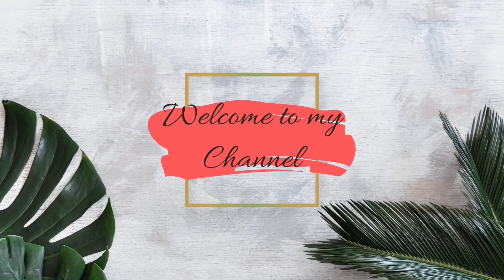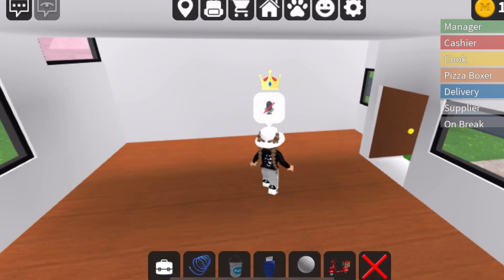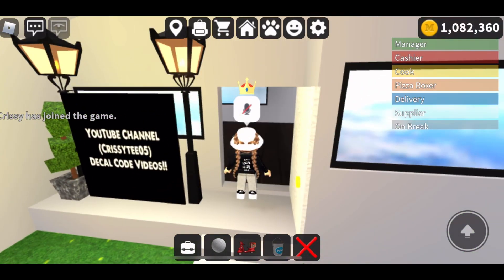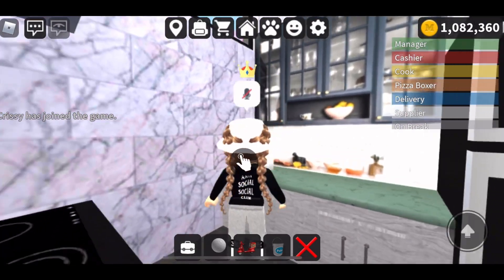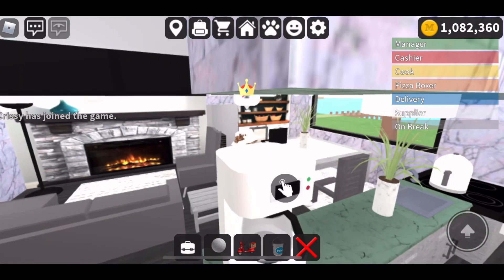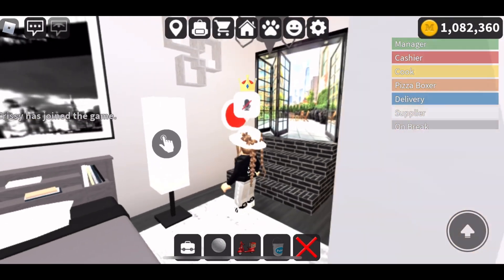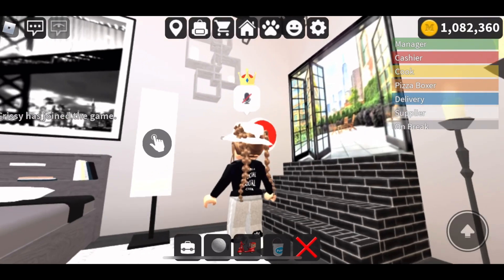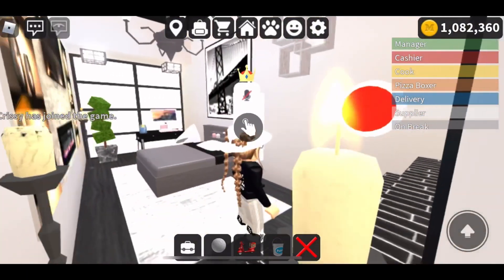ROBLOX| Work at a Pizza Place House Tour 🏡